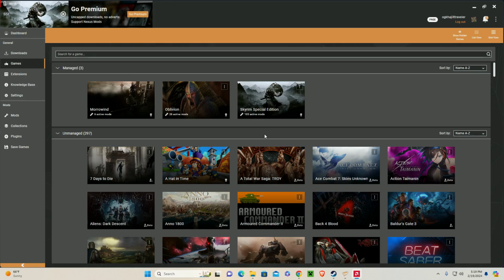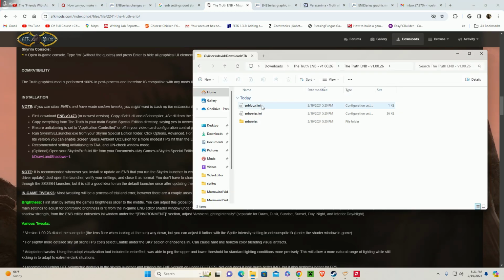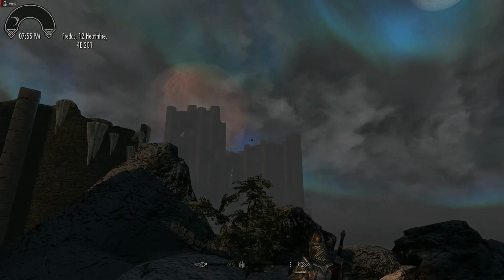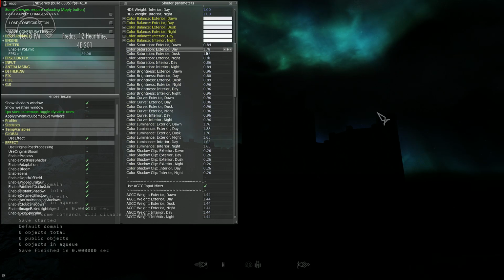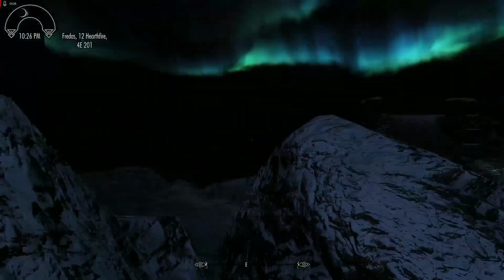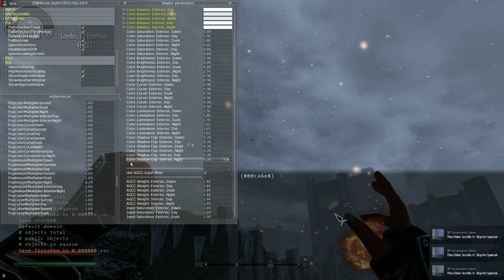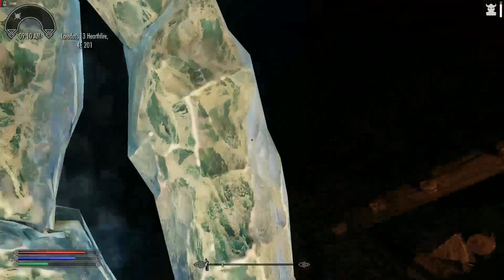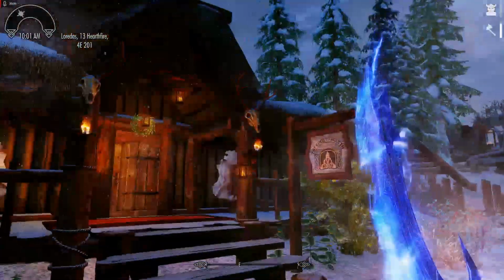The Truth ENB Tutorial for Skyrim SE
A "No Nonsense" tutorial on how to install The Truth ENB graphical modification for Skyrim Special Edition. I made this video because there aren't alot of simple tutorials out there for how to set up an ENB, and even fewer for how to actually use it in-game. I hope this removes some of the frustration for you and allows you to spend more time enjoying your game and less time modding!